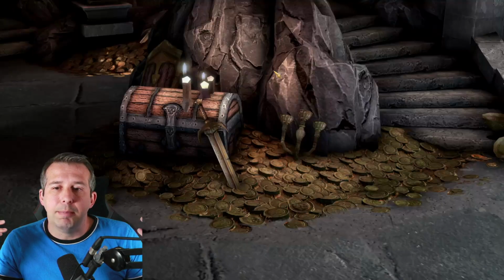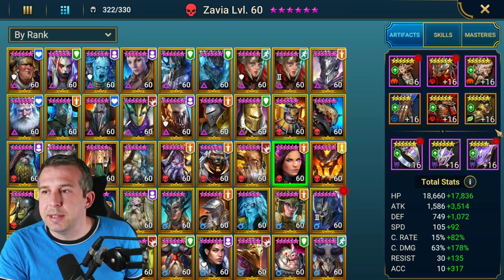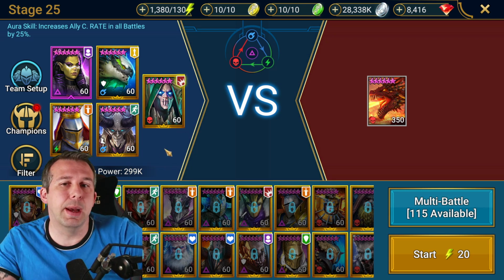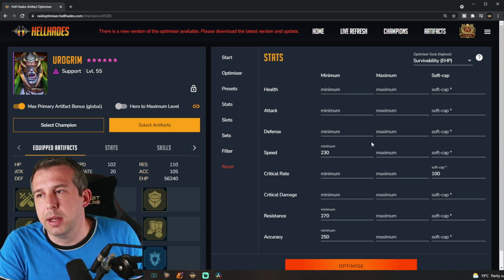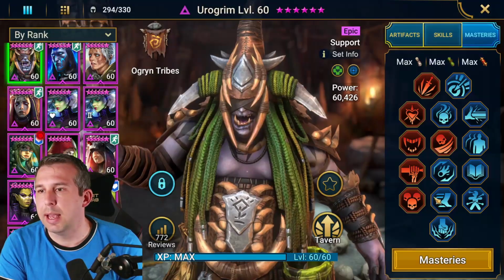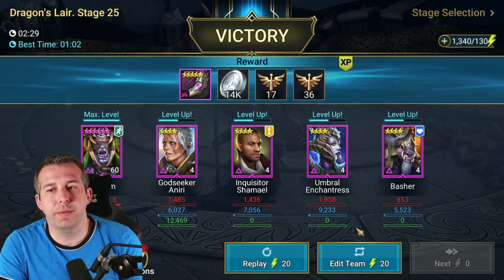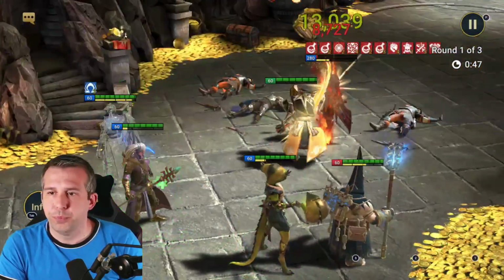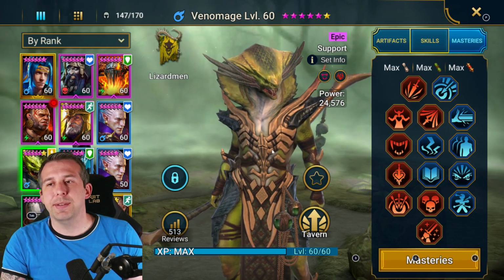4 WAYS TO SPEED FARM DRAGON 20-25! | Raid: Shadow Legends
4 WAYS TO SPEED FARM DRAGON 20-25! | Raid: Shadow Legends

00:00 Intro
01:00 Poison explosion
07:15 Seer team
10:45 Urogrim solo
17:35 Free to play